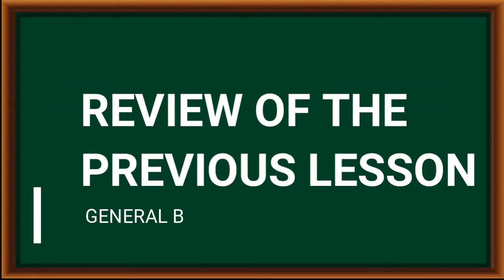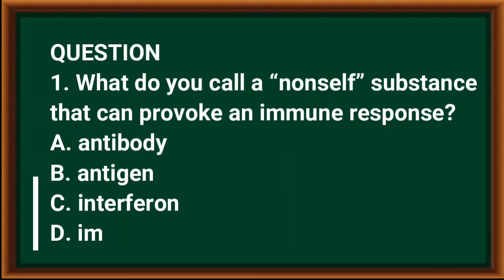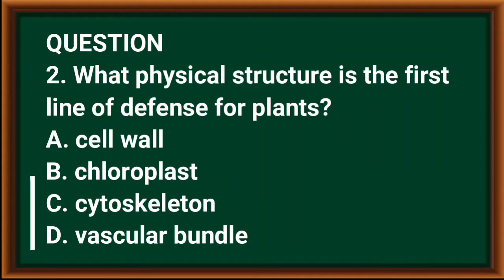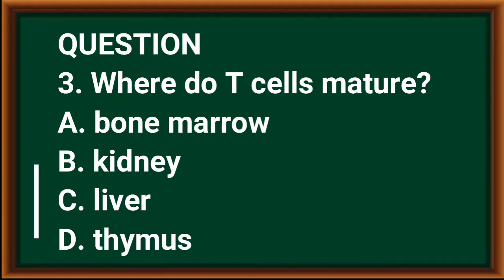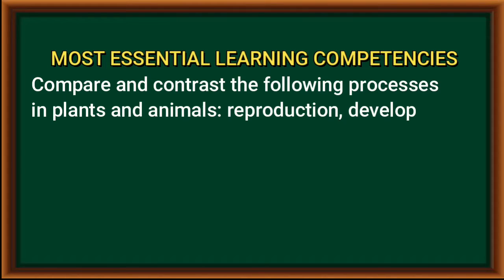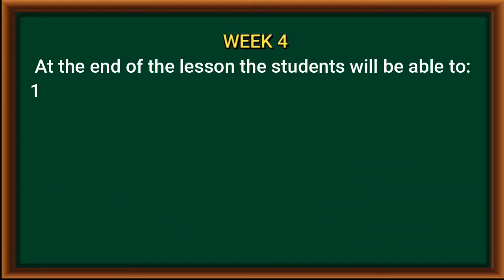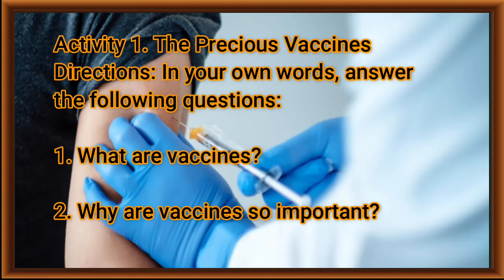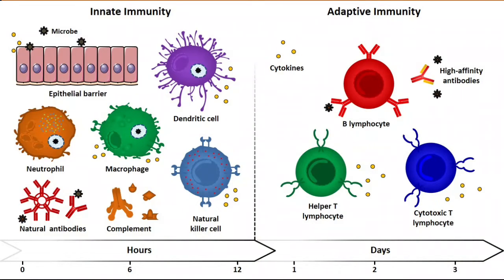General Biology 2 Quarter 4 Week 4